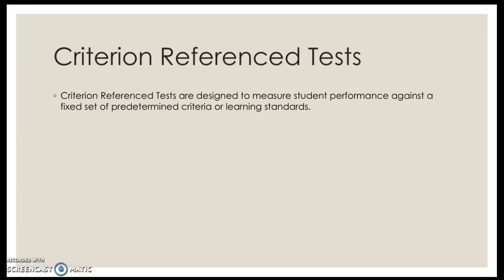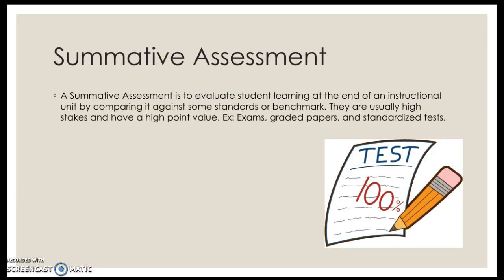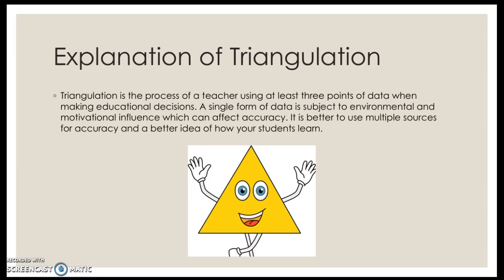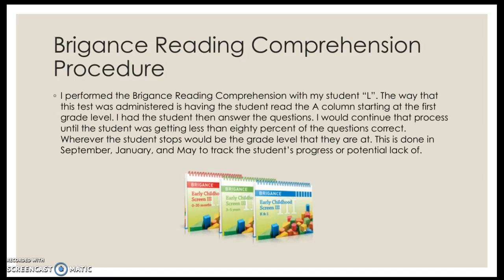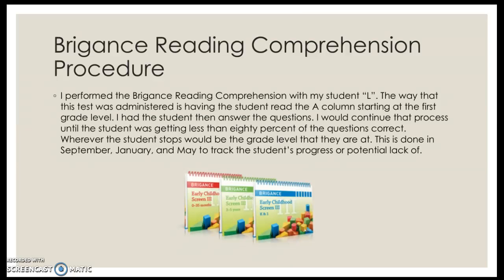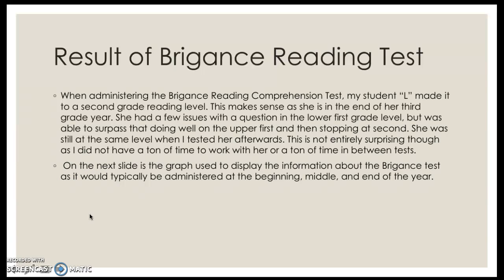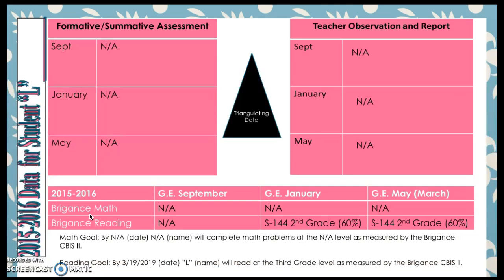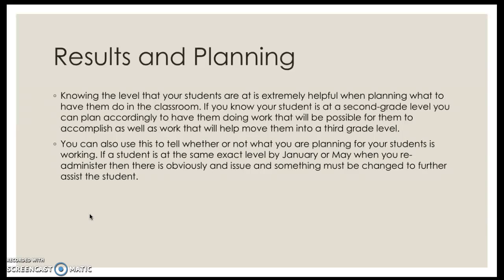Screecast Assignment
EDC 150/105